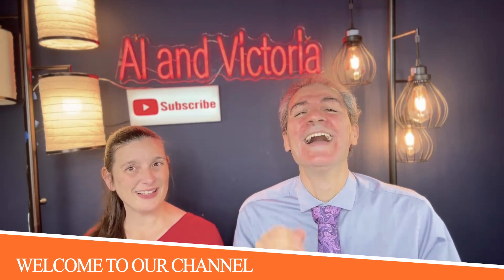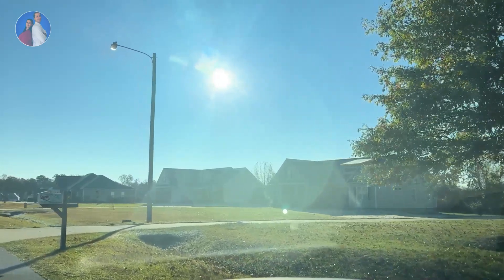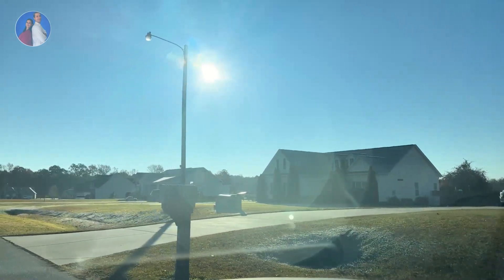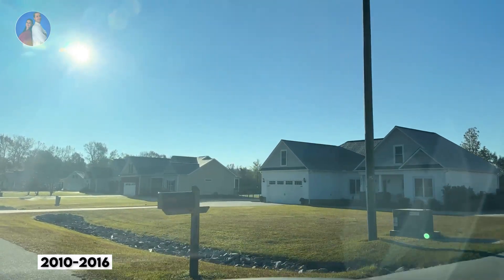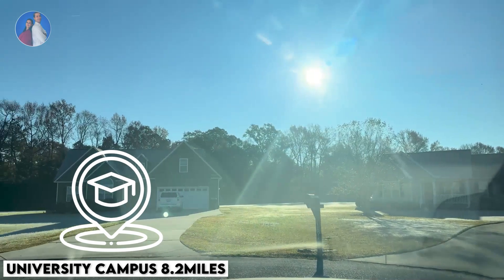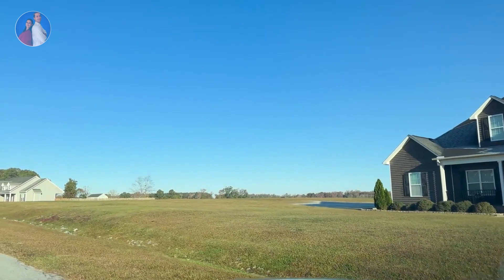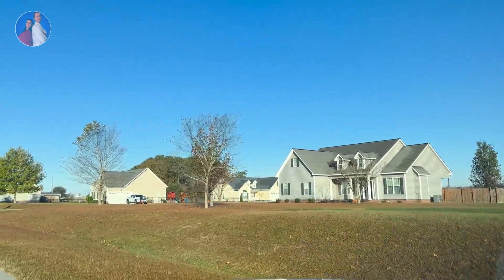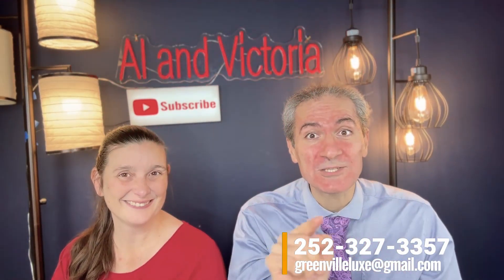BRANCH FIELD Winterville North Carolina Neighborhood Tour